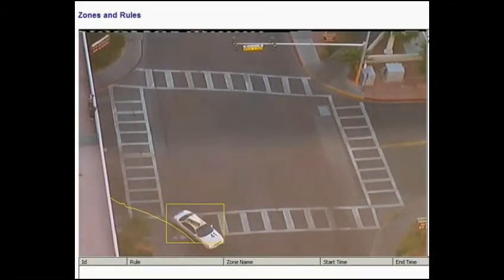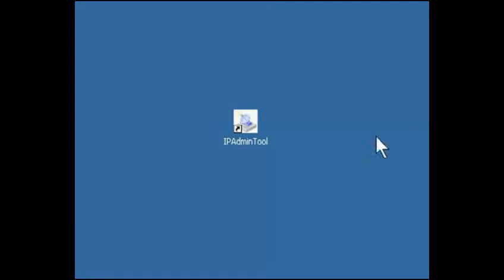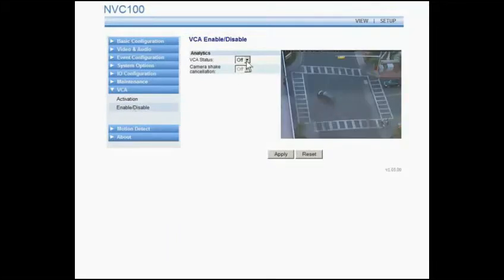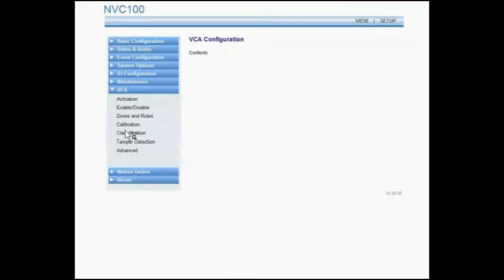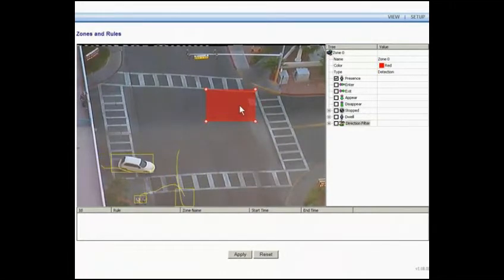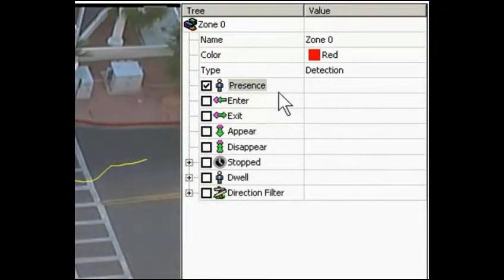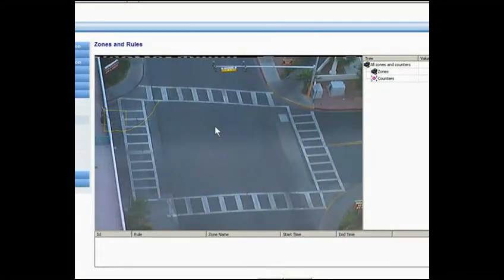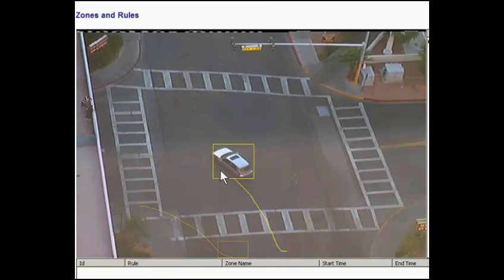Quick Start Video on how to setup Video Analytics-Part1.qt